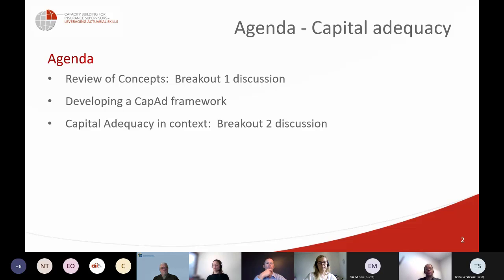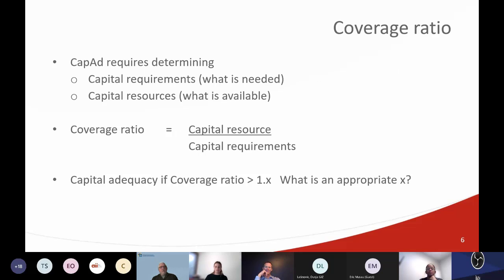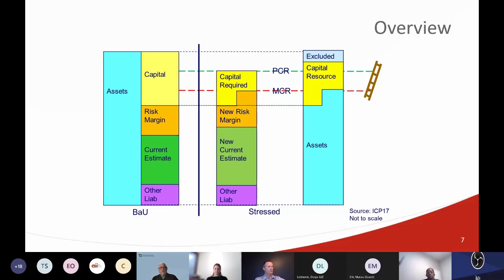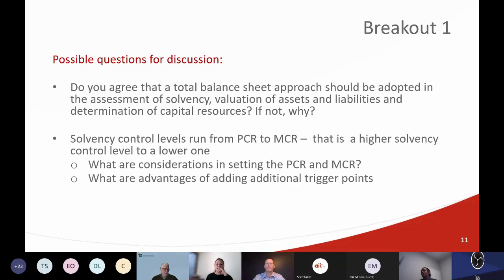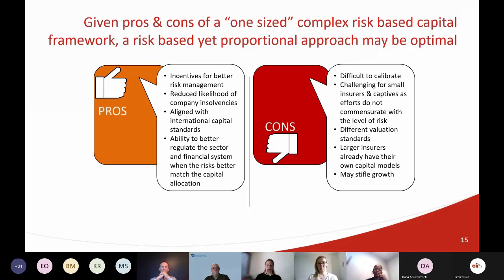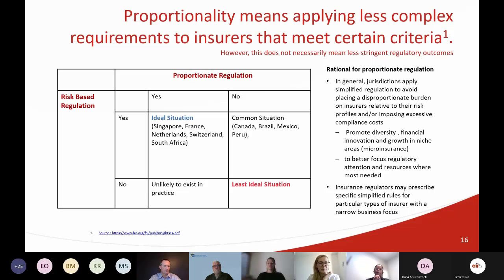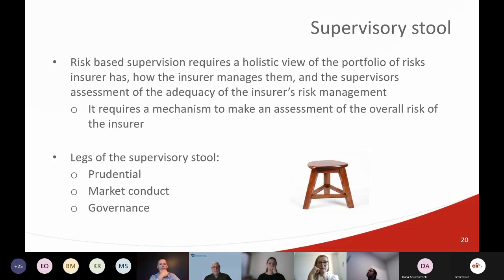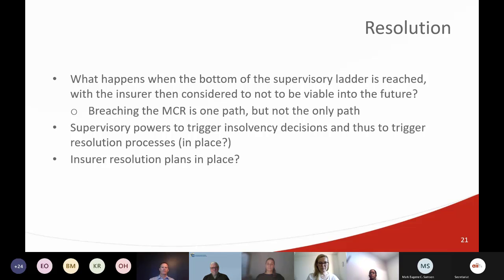3b ICP 17 Capital Adequacy